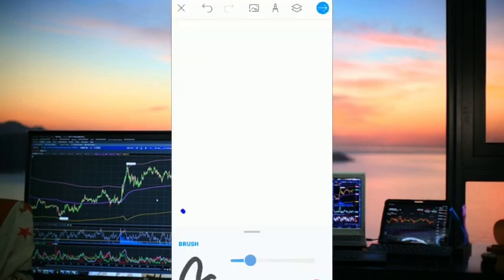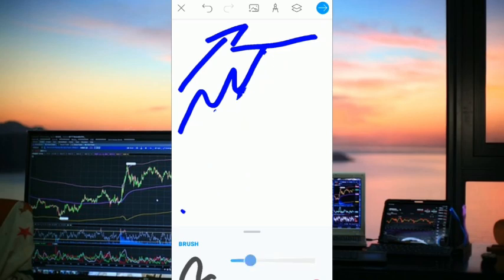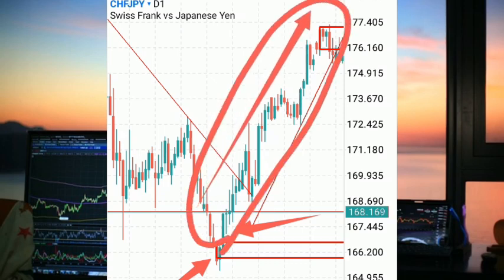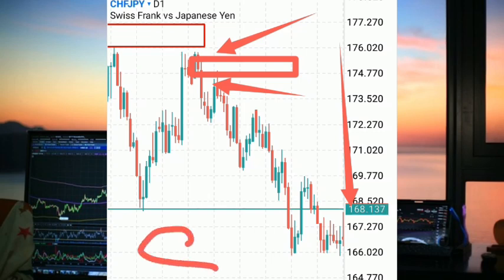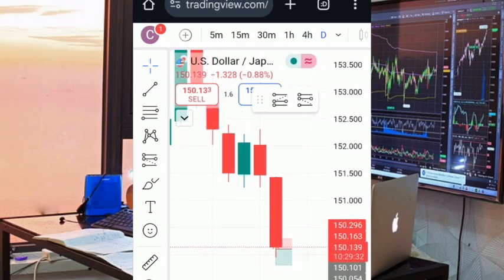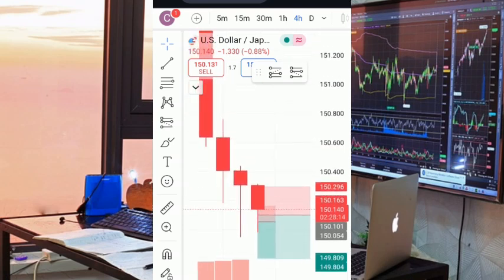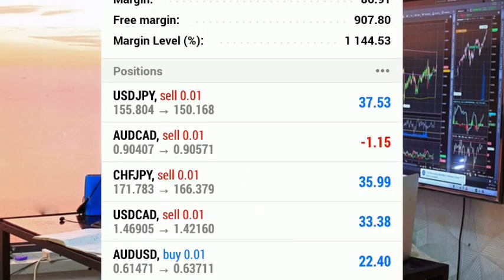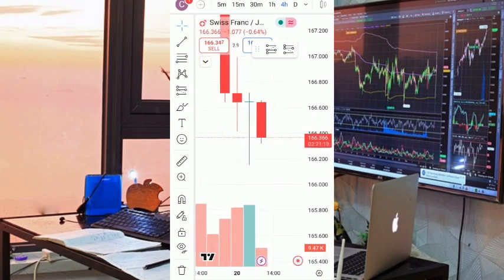I Finally Found It The Winning Forex Strategy for 2026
Stop losing money in forex and start trading with confidence using this proven strategy for 2026.
In this video, I break down the ONLY forex trading strategy you need to become consistently profitable. No complicated indicators, no confusing systems – just a straightforward approach that actually works in today's market.
🔥 What You'll Learn:

The exact strategy I use for consistent wins
Why most traders fail (and how to avoid their mistakes)
Entry and exit signals that actually make sense
How to adapt this strategy to any currency pair
Real chart examples and live trade breakdowns

Whether you're a beginner struggling to find your edge or an experienced trader tired of inconsistent results, this strategy will transform how you approach the forex market in 2026.
⏰ Timestamps:
0:00 - Introduction
💡 Stop overcomplicating your trading. This is the strategy that changed everything for me, and it can do the same for you.